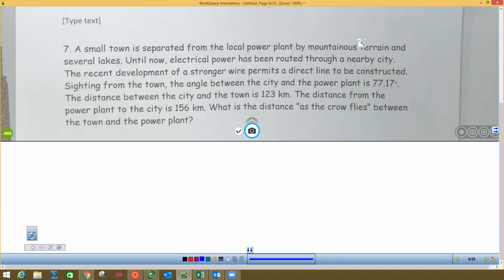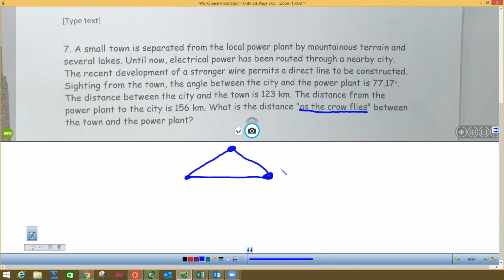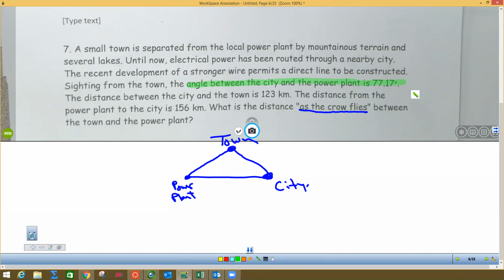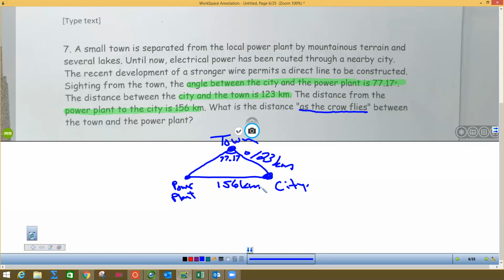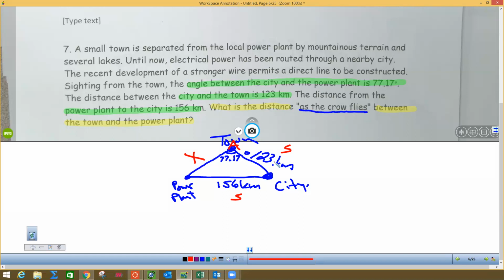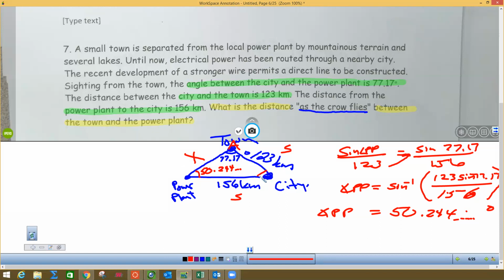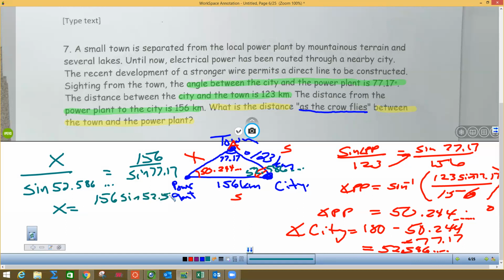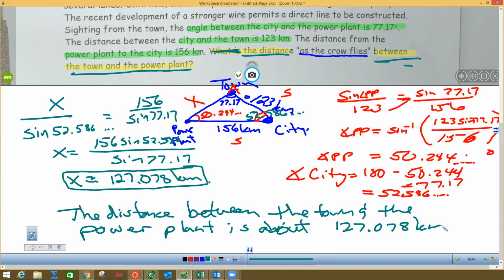Law of sines/cosines word problem #7